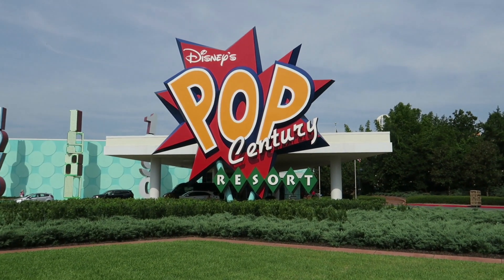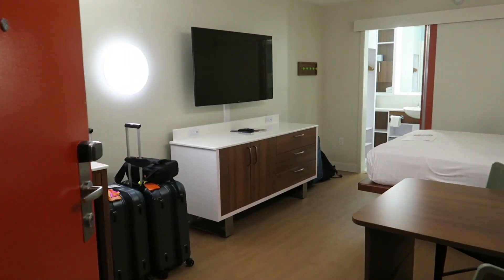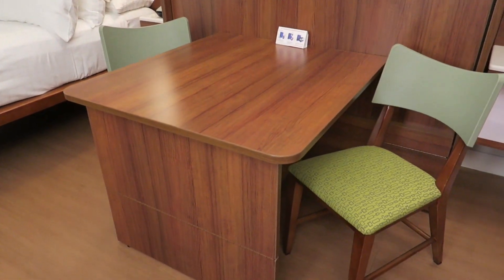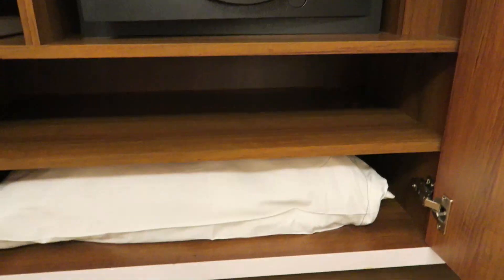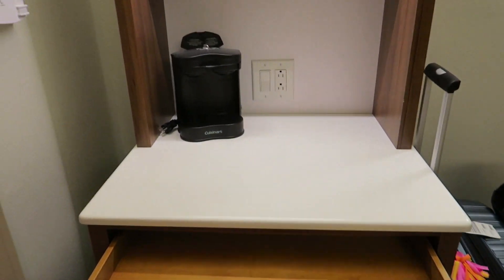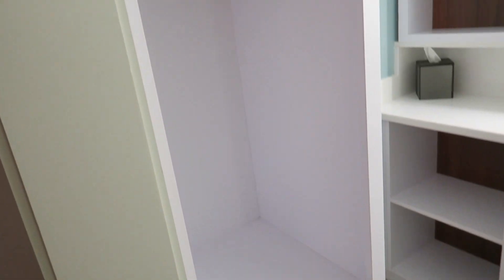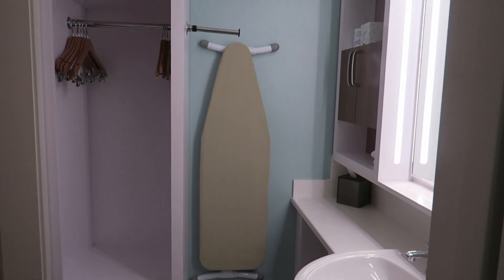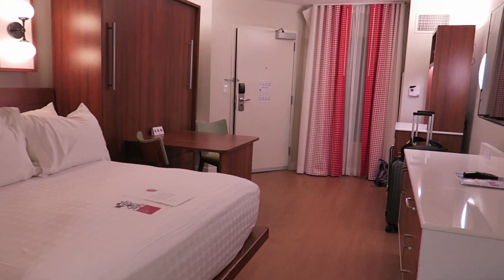Pop Century Standard Room Tour - Walt Disney World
Todd takes us on a tour of standard room at Pop Century Resort at Walt Disney World.  Pop Century is a value resort and is highly themed to pop culture of the the 50's, 60's, 70's, 80's and 90's. Rooms have been recently remodeled.  This was the first time Todd, Cathy and Brandon have stayed there.  It is highly recommended as a great place to stay from all of us at Just Out 'n About!!

Facebook: Just Out 'n About

Hi, we are Just Out 'n About. Cathy and Dawn met a few years ago in line for the Fury 325 at Carowinds and have been hanging out together and having fun ever since. You may see any one or combination in our videos of Cathy, Todd, Brandon, Dawn and Tyler...along with random family and friends that may be along for the adventure with us.